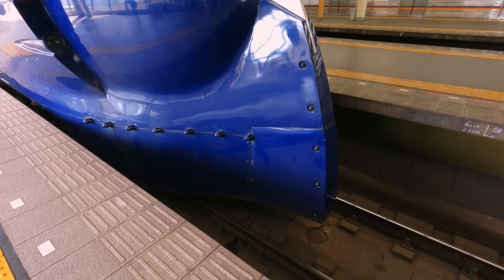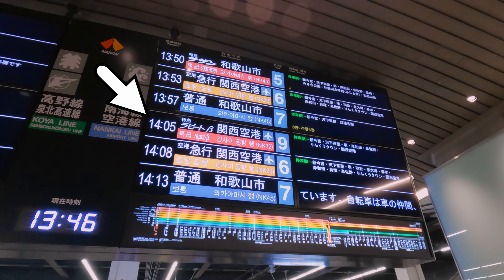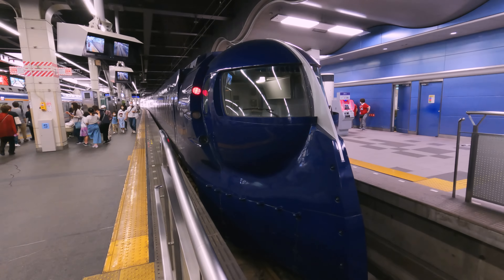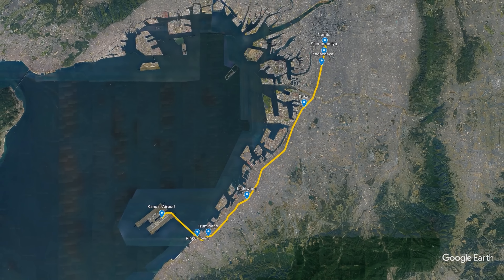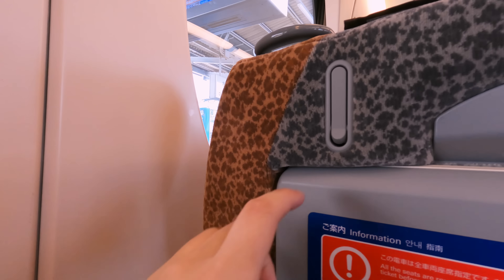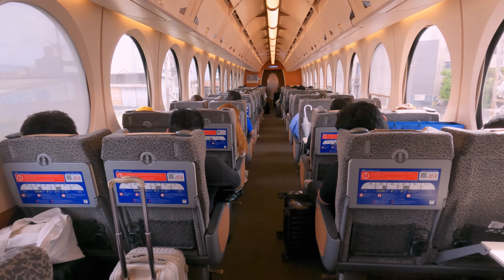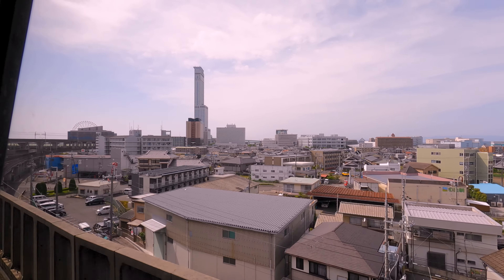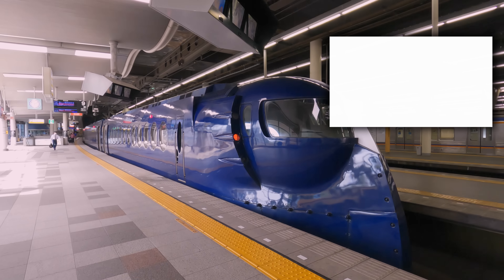My first class trip on the world's STRANGEST train!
Today I'll be riding on the STRANGEST looking train that I've ever seen, the Nankai Railway's rapi:t β spaceship train to Ōsaka's Kansai International Airport!

Journey Details:
Origin: Osaka Namba (Nankai)
Destination: Kansai Airport
Company: Nankai Electric Railway
Train: Nankai Series 50000
Accommodation: Super Seat (1st)
Distance: 43 kilometes / 27 miles
Price: ¥ 1660 (£9.90 / €11.30 / $12.40)
Time: 37 minutes, arrived on-time